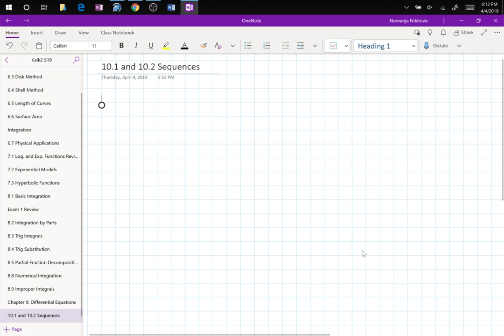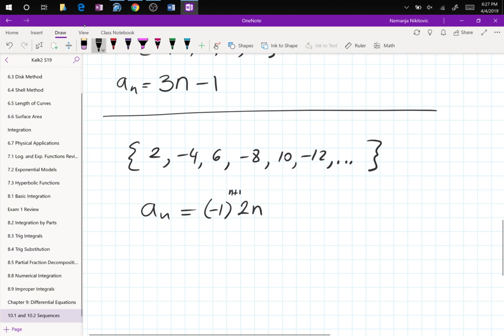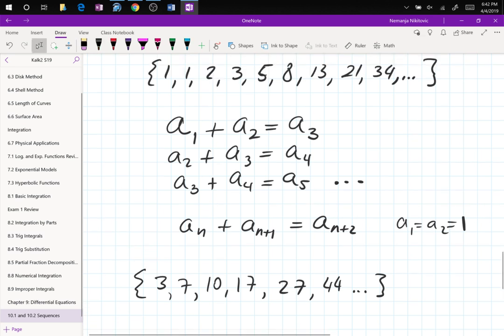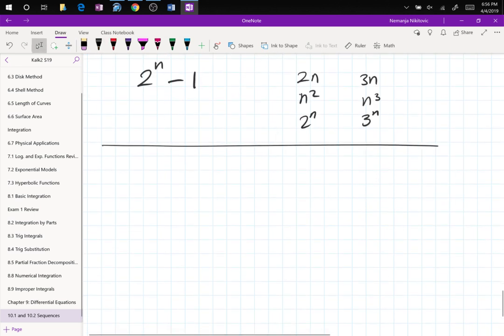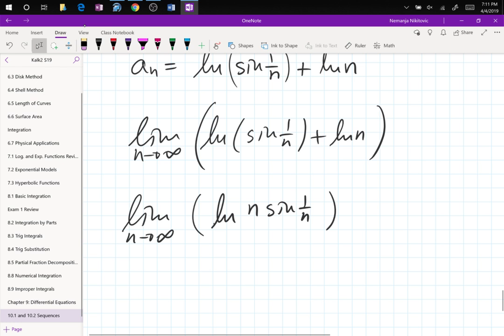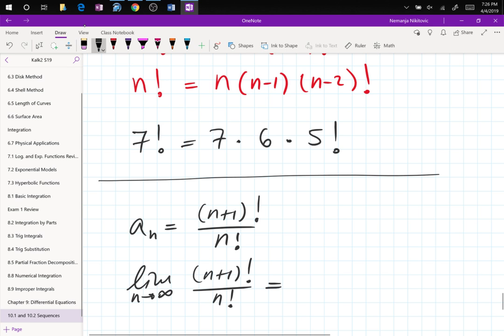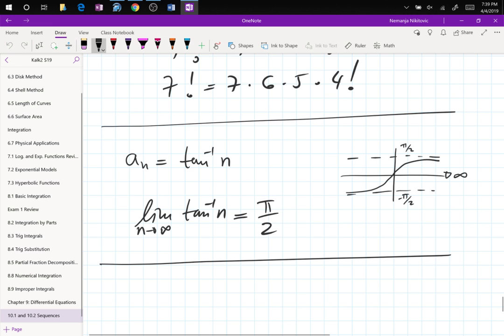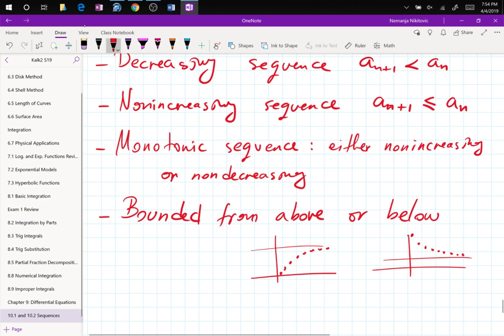Nemanja Nikitovic Live Stream (Calculus2 10.1 and 10.2 Sequences)